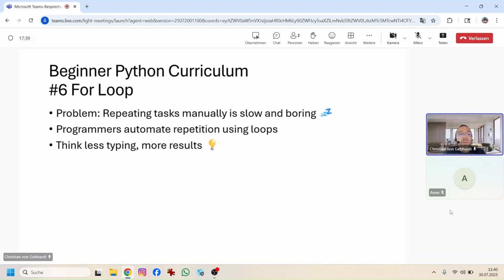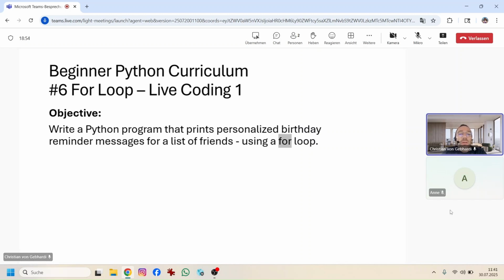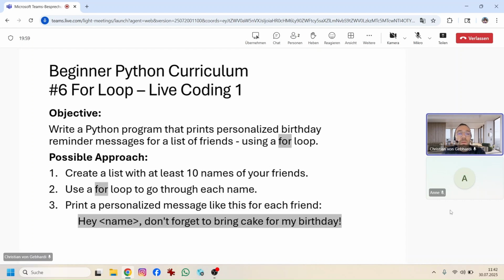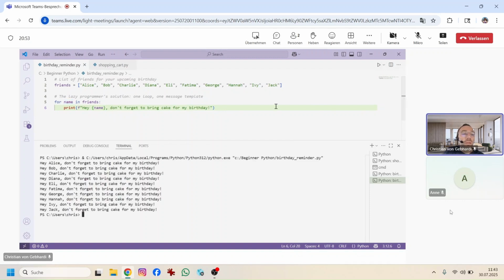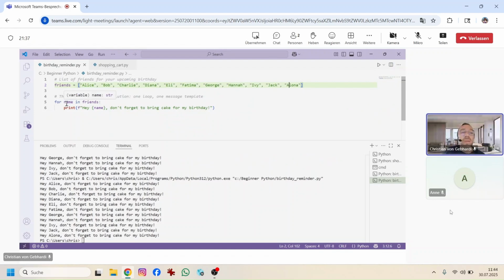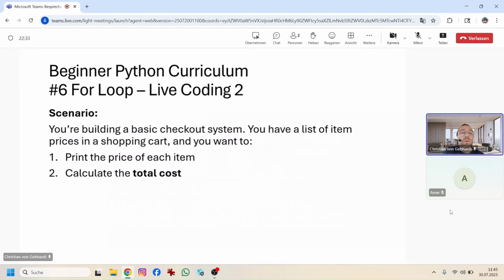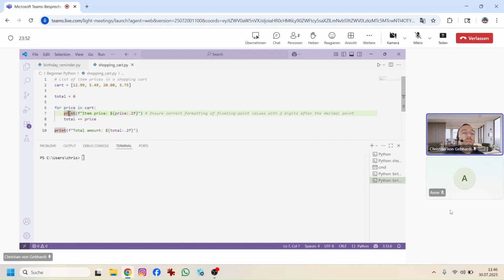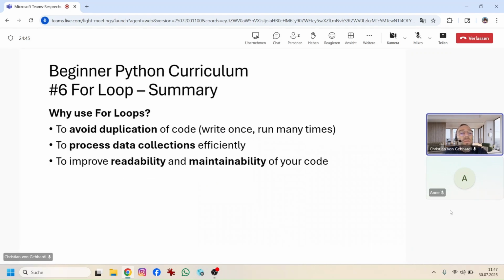SW Engineering Beginner Python